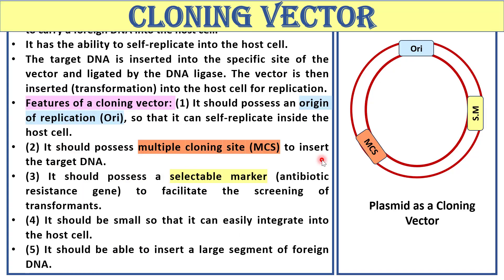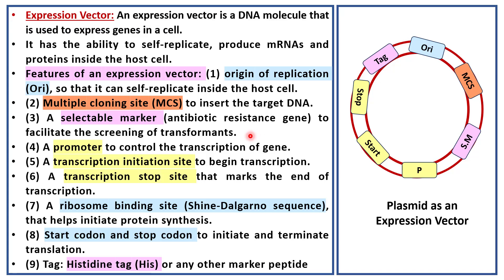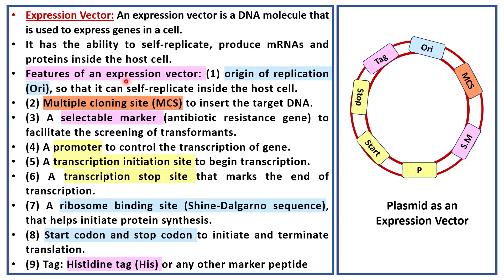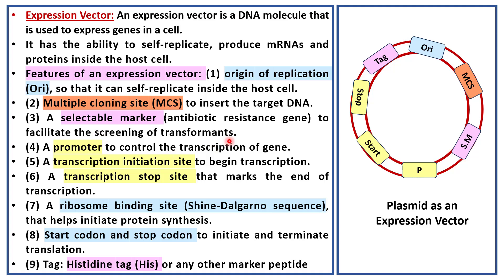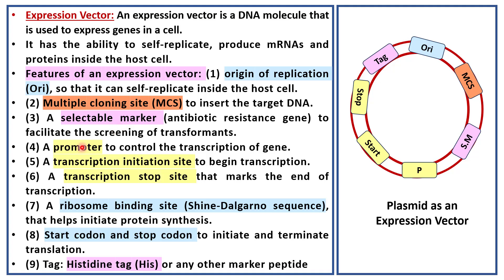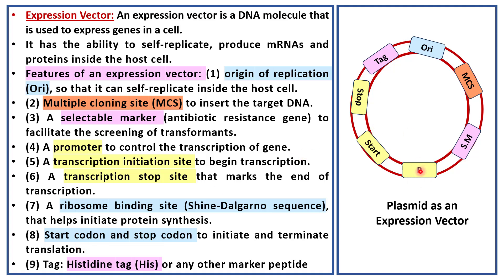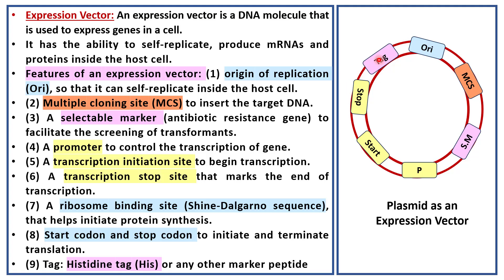Expression Vector | Study Smart Not Hard